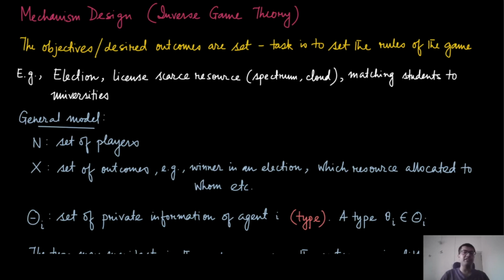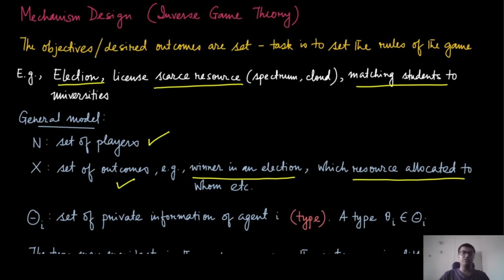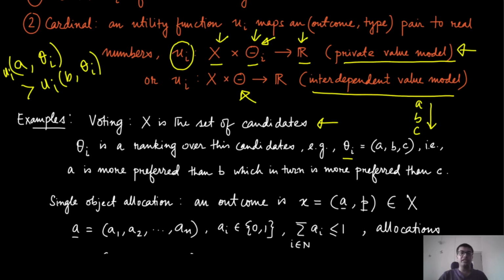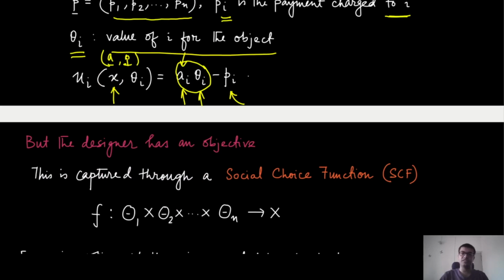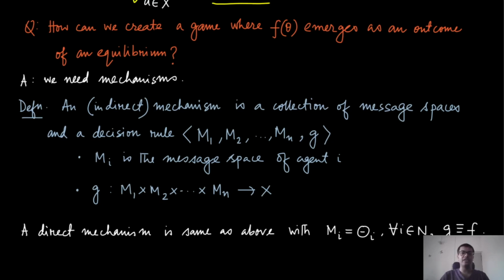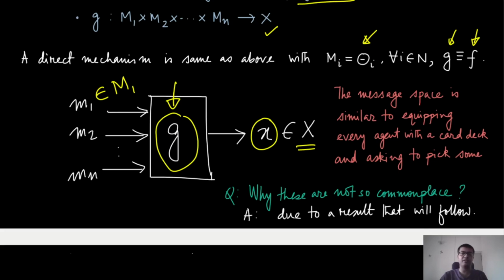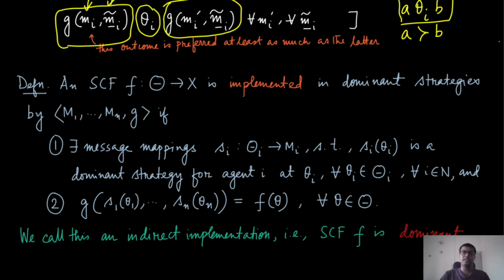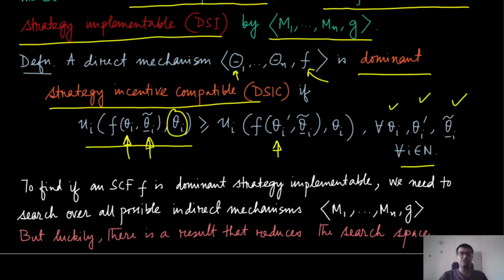Module 33: Introduction to Mechanism Design